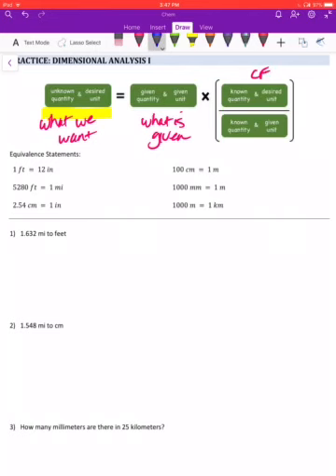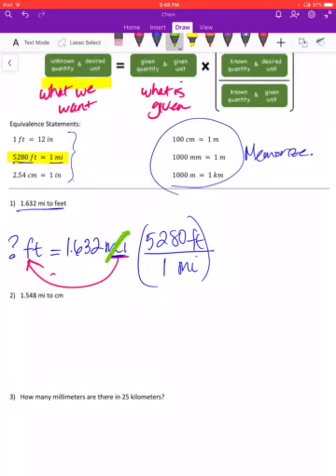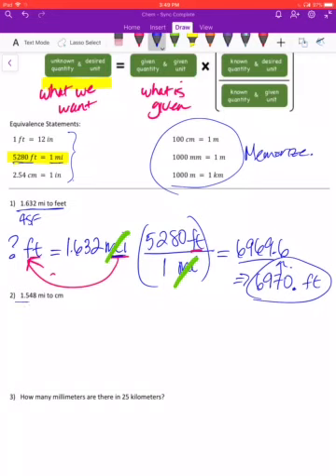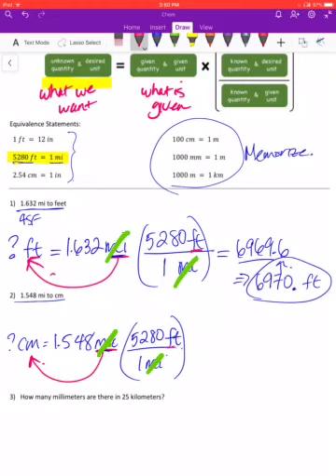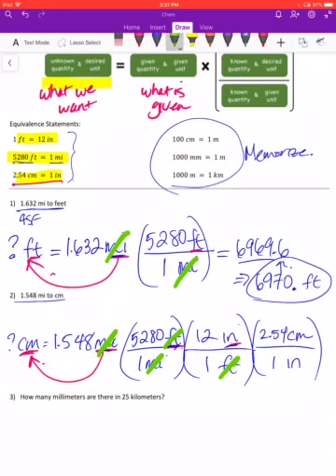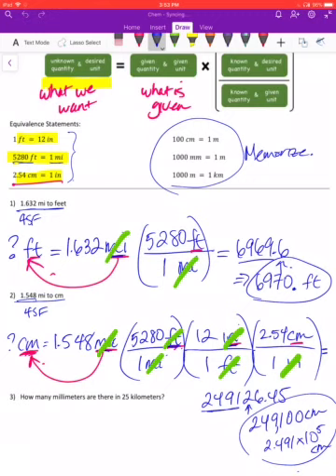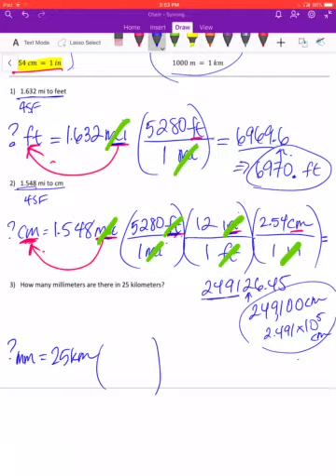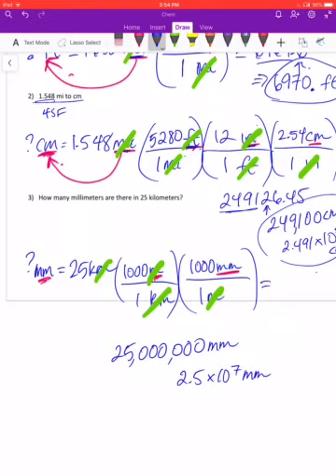03 PRACTICE Dimensional Analysis I